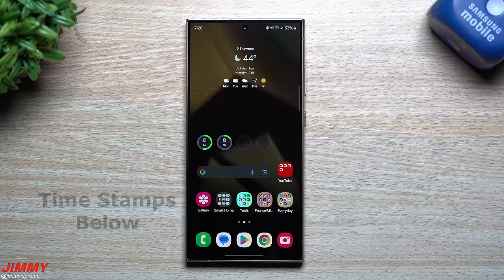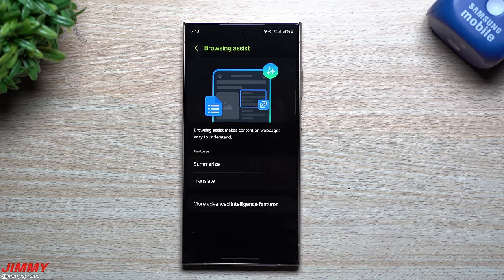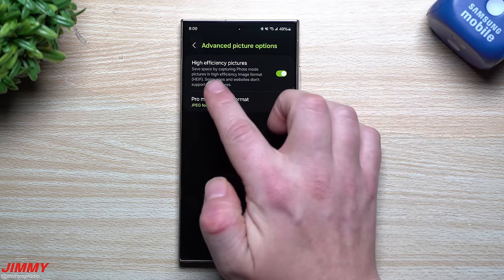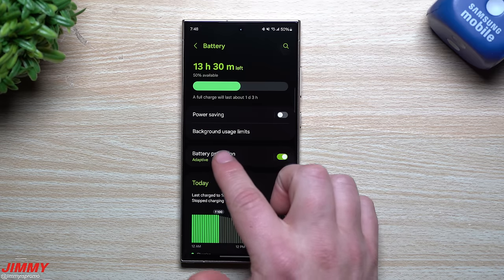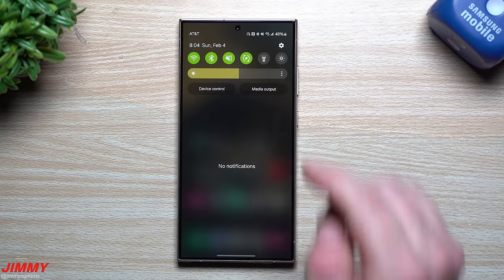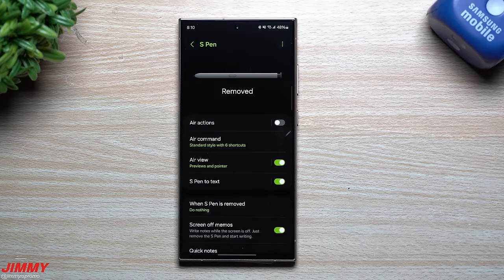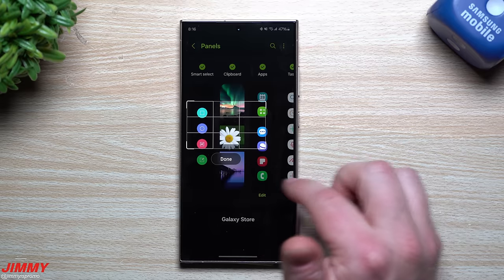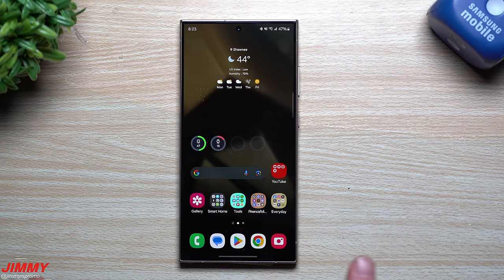Galaxy S24 Ultra - Change These Settings Immediately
Reserve The Upcoming Samsung Products Starting Now! (June 25th - July 10th)
Only With This Link You - Reserve your $50 instant Samsung Credit & save up to $1,500+ when you pre-order a new Galaxy device.
Plus, enter into a sweepstakes for a chance to win $5,000 Samsung Credit.

Welcome to the home of the best How-to guides for your Samsung Galaxy needs. In today's video, we take a look at the settings to change the moment you get your Galaxy S24 Series Device.

Time Stamps:
0:00 Intro
0:30 Display Settings To Change
2:38 Circle To Search & Assistant App Shortcut
3:35 Every Galaxy AI Feature Settings Page
5:42 Important Camera Settings To Change
12:18 Samsung Keyboard Setup
13:46 Battery Protection
15:25 Performance Profile
17:12 Boring Quick Settings Change
18:37 Improved Sound!
19:39 New Lock Screen
21:23 Notification Categories
23:08 S-Pen Settings To Change
25:27 Photo Ambient Wallpaper & Side Key
27:16 Edge Panel Settings
28:44 Security & Privacy
31:18 Samsung Account & Features